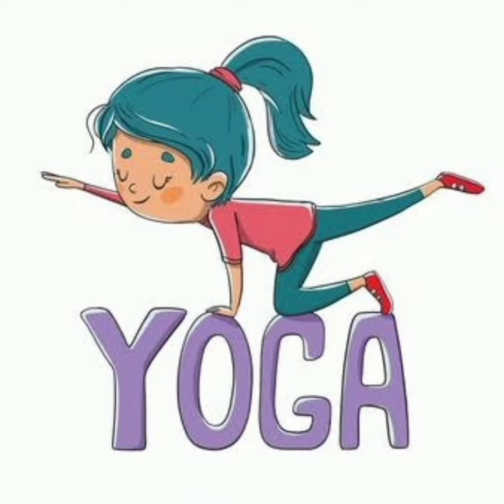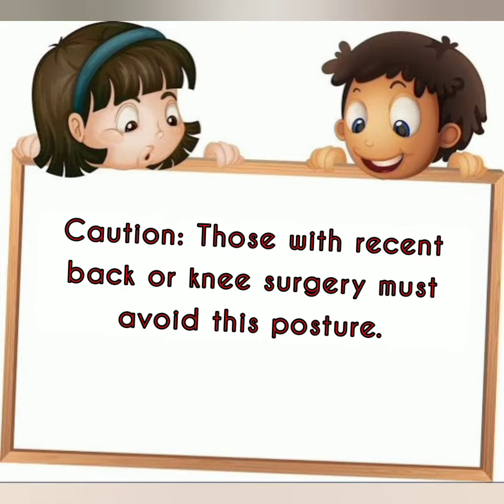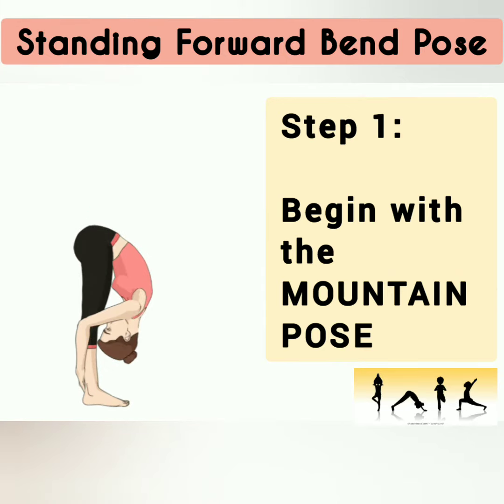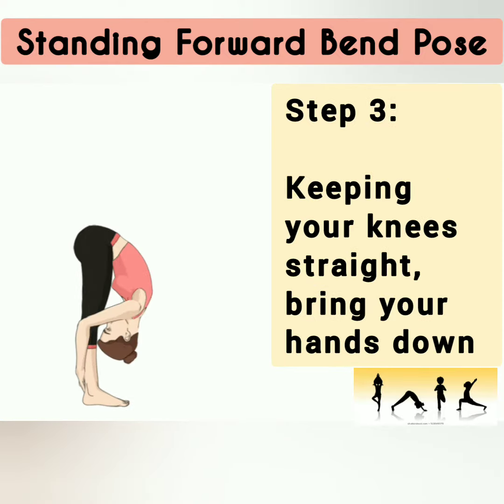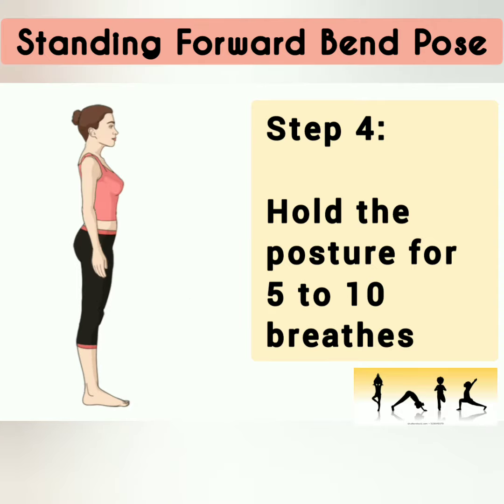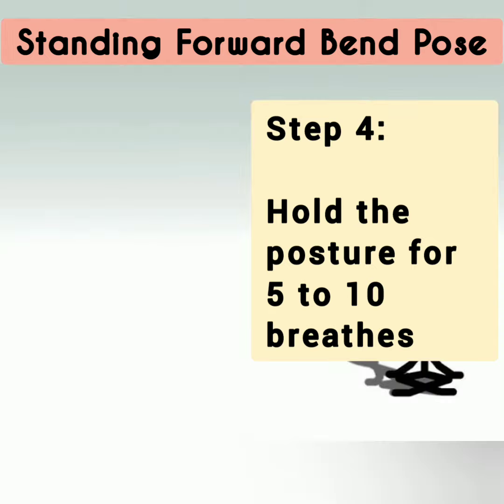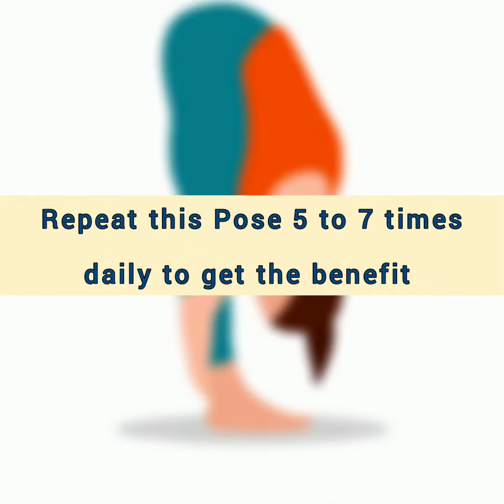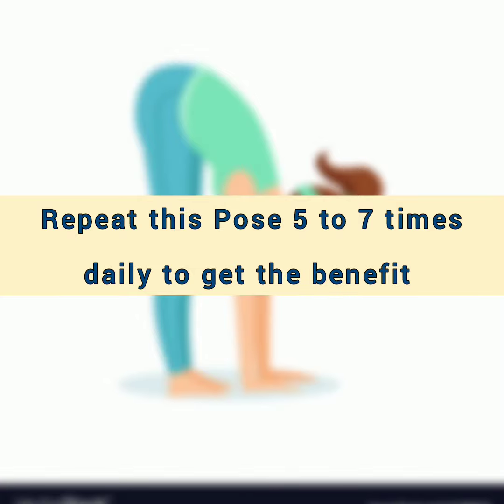YOGA for Kids || Easy Yoga poses for Kids || Learn Yoga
Hey Friends,
Let's learn some easy and simple yoga poses for small Kids.